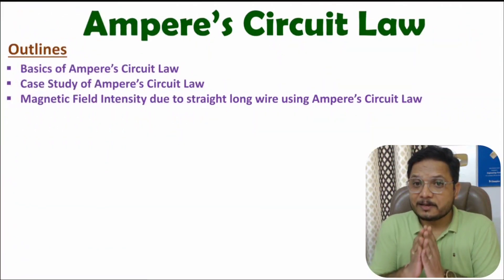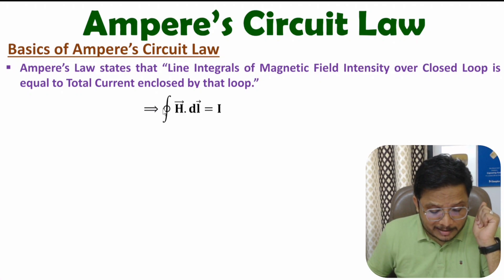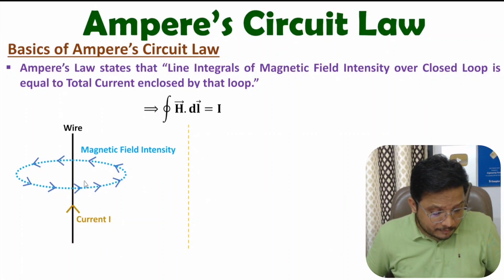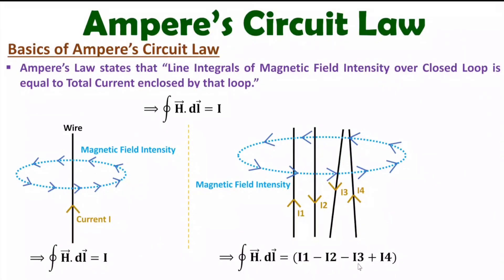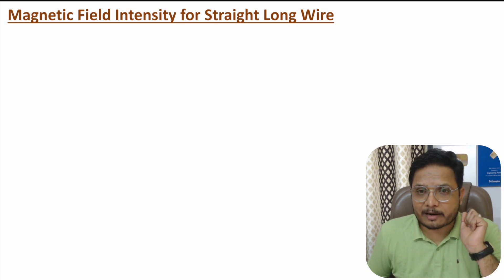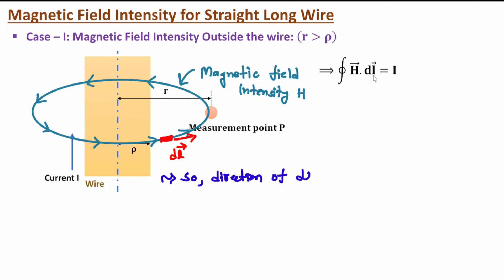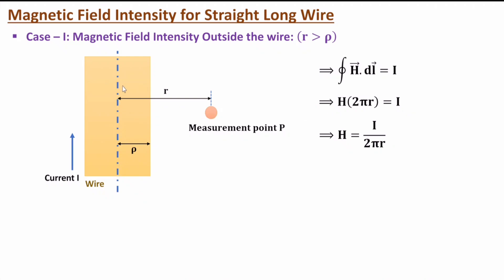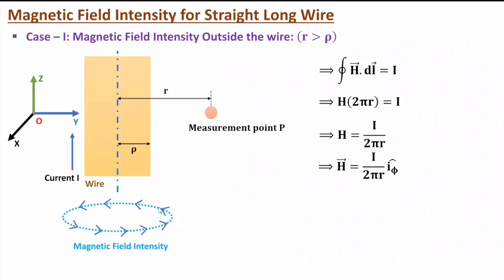Ampere Circuit Law Explained: Basics, Case Study, and Magnetic Field Intensity due to Straight Wire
Ampere Circuit Law is covered by the following timestamps:

0:00 - Outlines
0:36 - Basics of Ampere Circuit Law
1:10 - Case Study of Ampere Circuit Law
3:39 - Magnetic Field Intensity due to Straight Long wire using Ampere Circuit Law

Ampere Circuit Law is covered by the following outlines:

0. Ampere circuit law
1. Ampere circuit law for magnetic field intensity
2. Basics of Ampere circuit law for magnetic field intensity
3. Direction of magnetic field intensity as per Ampere circuit law
4. Case study of Ampere circuit law for magnetic field intensity
5. Magnetic field intensity for straight long wire